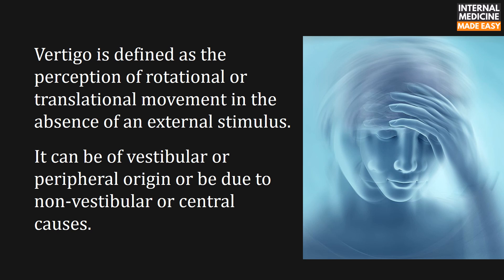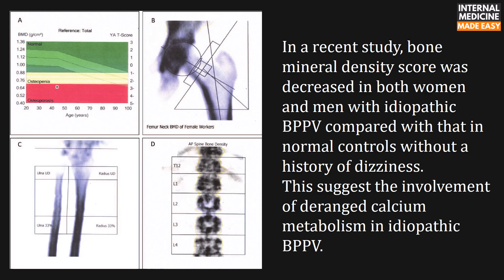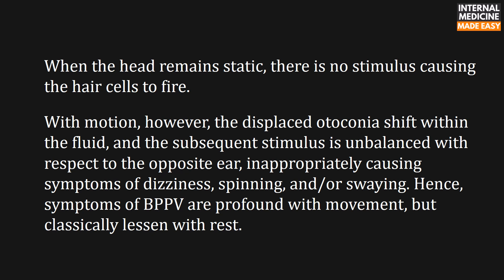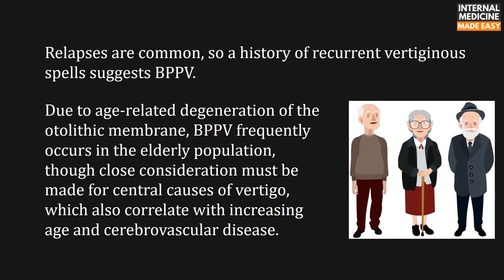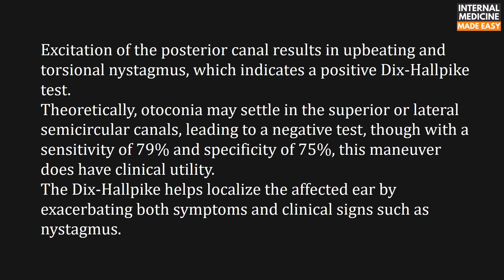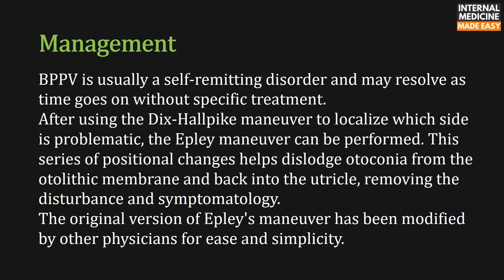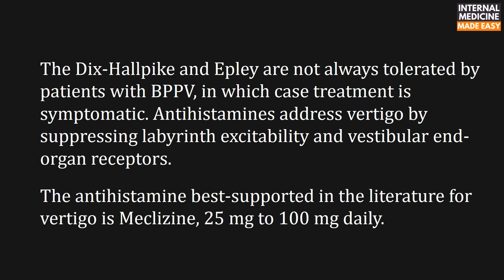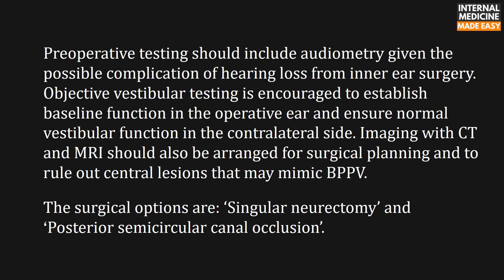Benign Paroxysmal Positional Vertigo (BPPV)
Benign paroxysmal positional vertigo (BPPV) is the most common peripheral vestibular end‐organ disease and is typified by a sudden, transient gyratory sensation which is accompanied by characteristic nystagmus. Symptoms are provoked by positional changes of the head with respect to gravity and can range in severity from mild dizziness to debilitating episodes that may induce nausea or vomiting, and significantly hinder daily functioning.
As with all vestibular patients, detailed clinical history is very important. Clinicians should take care to differentiate the chief complaint from other forms of “dizziness,” such as disequilibrium and pre‐syncope. Other causes of episodic vertigo should also be ruled out, including Meniere's disease, migraine, and semicircular canal dehiscence. Patients with Benign Paroxysmal Positional Vertigo often perceives the environmental spinning in the pitch plane. These vertigo spells usually last less than 20 seconds (longer for the horizontal canal) but may be accompanied by a lingering, nonspecific imbalance, so patients often overestimate the length of the attacks. Furthermore, the onset of vertiginous symptoms in Benign Paroxysmal Positional Vertigo is sudden and provoked by specific head movements such as extending the neck, bending forward, or rolling over in bed. In posterior canal benign paroxysmal positional vertigo the provoking side to which the head is turned in the supine position usually predicts the affected ear. There is a subset of patients who describe atypical histories. This is why we perform Dix Hallpike and horizontal canal testing in all our “dizzy” referrals.

Reference:
Lee SH, Kim JS. Benign paroxysmal positional vertigo. J Clin Neurol. 2010;6(2):51-63. doi:10.3988/jcn.2010.6.2.51
You P, Instrum R, Parnes L. Benign paroxysmal positional vertigo. Laryngoscope Investig Otolaryngol. 2018;4(1):116-123. Published 2018 Dec 14. doi:10.1002/lio2.230
Palmeri R, Kumar A. Benign Paroxysmal Positional Vertigo (BPPV) [Updated 2019 Sep 18]. In: StatPearls [Internet]. Treasure Island (FL): StatPearls Publishing; 2020 Jan-.
Raafat, Bassem & Hassan, Nahed & Aziz, Samir. (2011). Bone mineral density (BMD) and osteoporosis risk factor in Egyptian male and female battery manufacturing workers. Toxicology and industrial health. 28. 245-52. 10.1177/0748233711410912.
Domingues R., Waseem M. (2016) Dix-Hallpike Maneuver. In: Ganti L. (eds) Atlas of Emergency Medicine Procedures. Springer, New York, NY.

benign paroxysmal positional vertigo how long does it last
anterior canal benign paroxysmal positional vertigo an underappreciated entity
is there a cure for benign paroxysmal positional vertigo